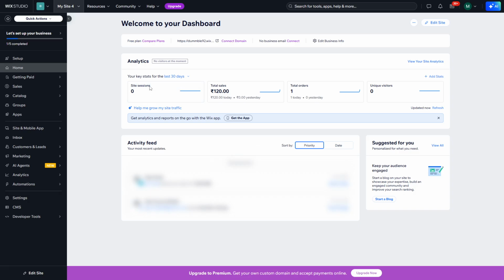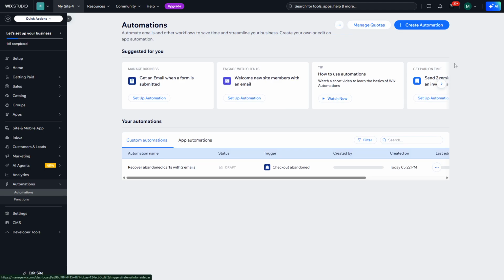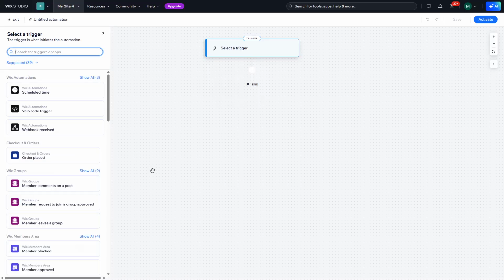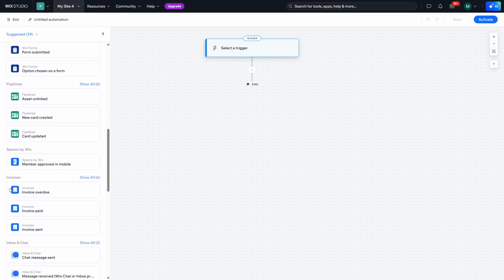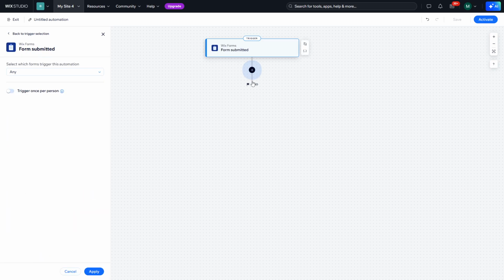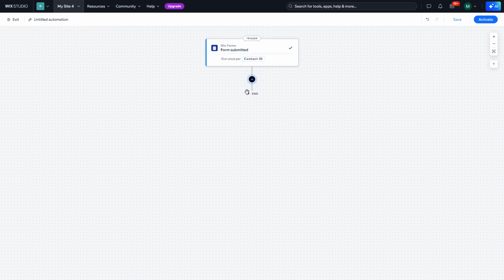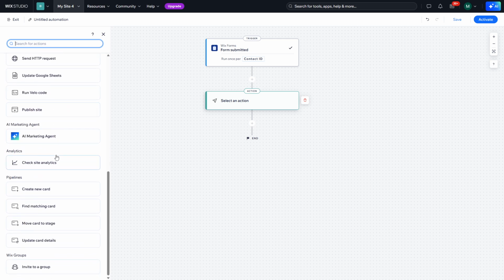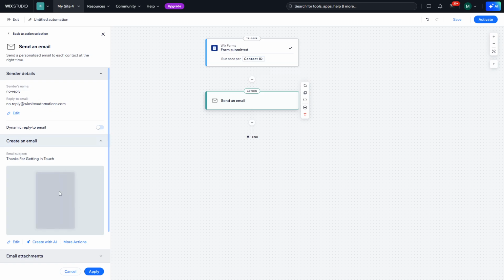How to Create a Webhook on Wix (Step By Step) (2026 Guide)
How to Create a Webhook on Wix (Step By Step) (2025 Guide)